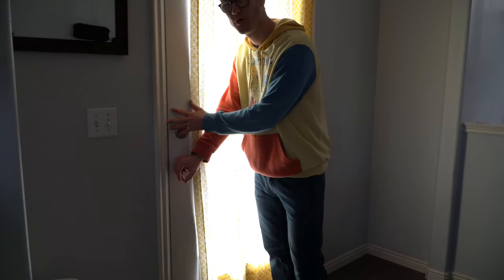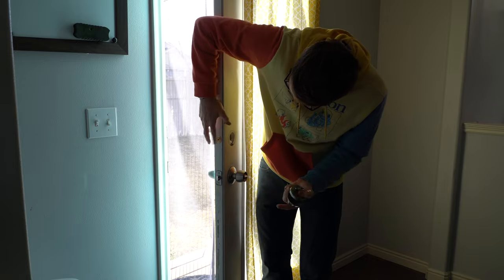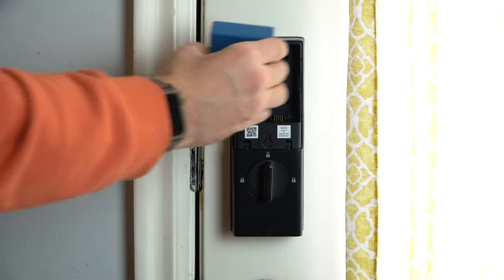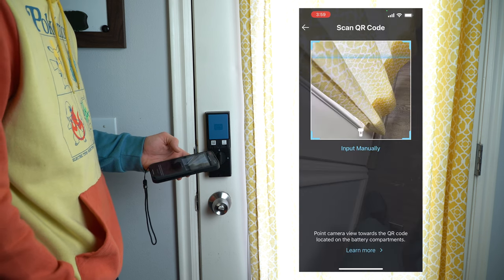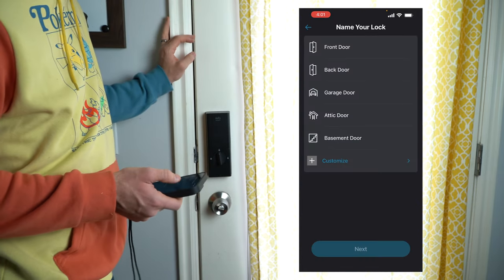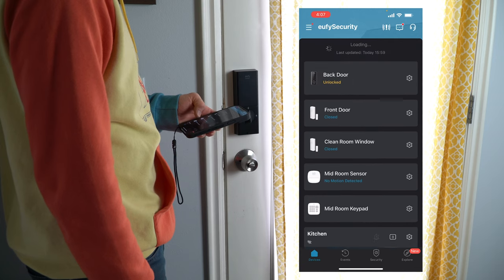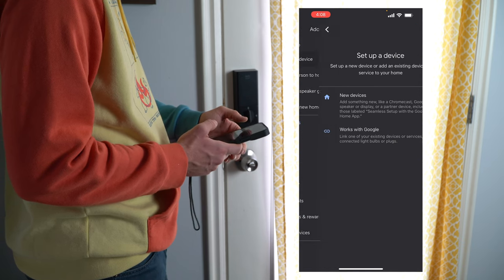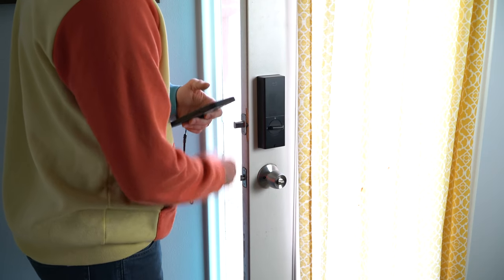How To Install a Smart Lock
Eufy has a great smart lock. This video is to show how to install it.

Eufy Security Smart Lock Touch & Wi-Fi, Fingerprint Scanner